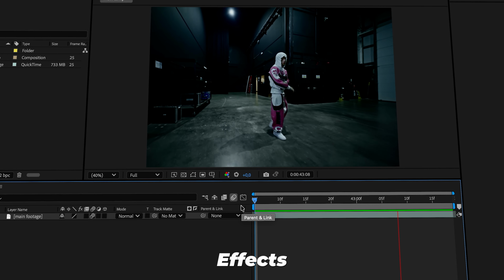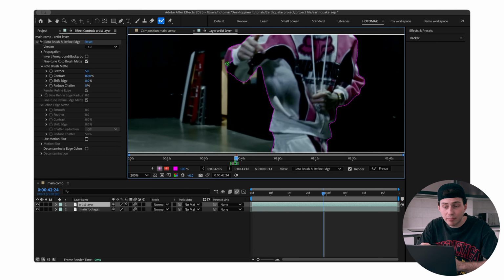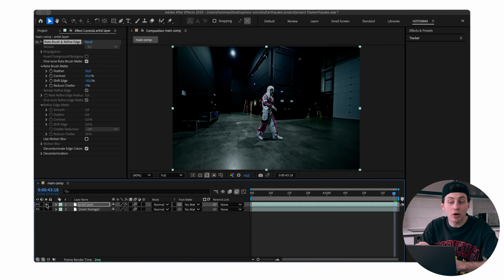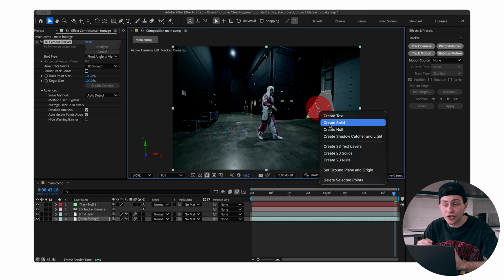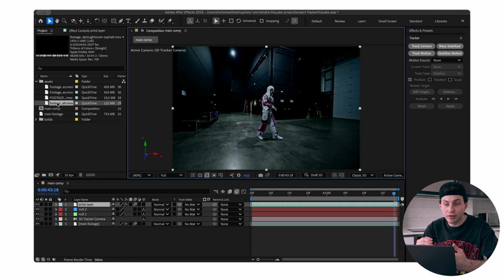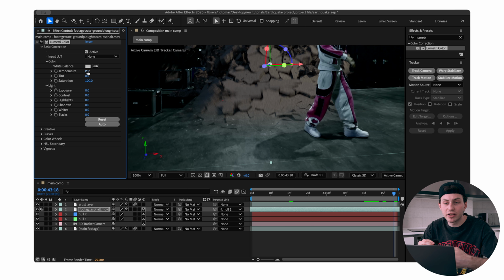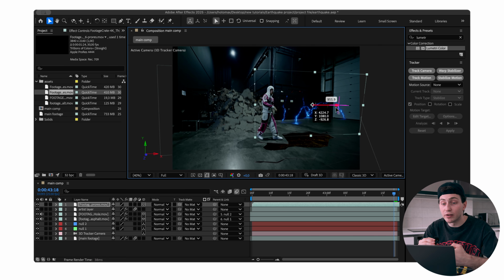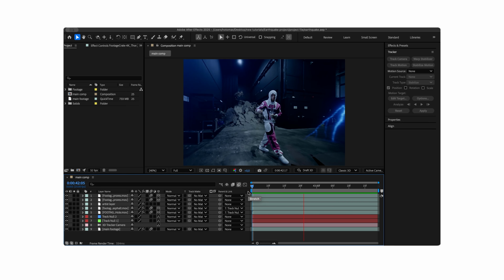Epic Hollywood Earthquake & Lightning VFX in Seconds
Learn how to create a cinematic earthquake and lightning VFX using Adobe After Effects.

In this tutorial, you’ll use Roto Brush, 3D Camera Tracking, and realistic compositing techniques to turn a normal shot into a high-end cinematic scene.

This is a practical, step-by-step workflow you can apply to your own projects right away.

🕒 Timestamps:
00:00 Intro
00:21 Roto Brush & Subject Cutout
01:05 3D Camera Tracking
01:34 Earthquake VFX Setup
02:22 Lightning Effects
02:45 Final Result